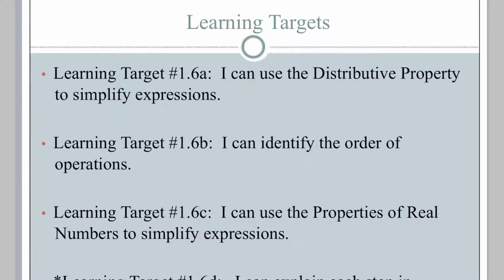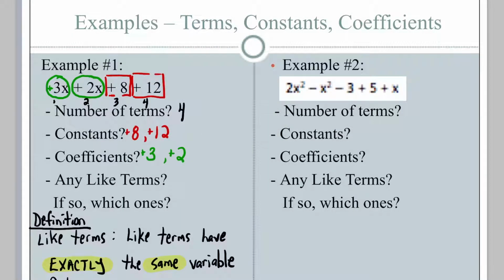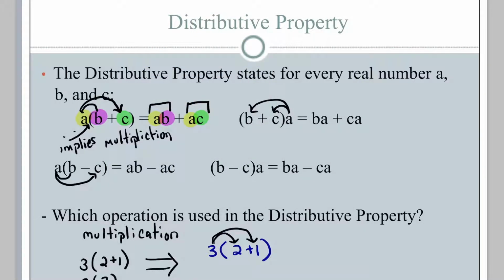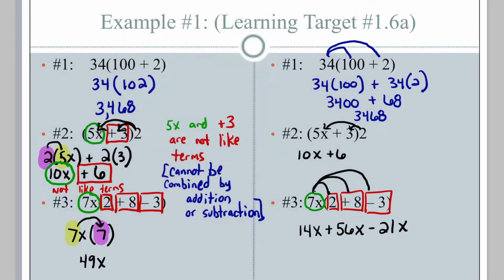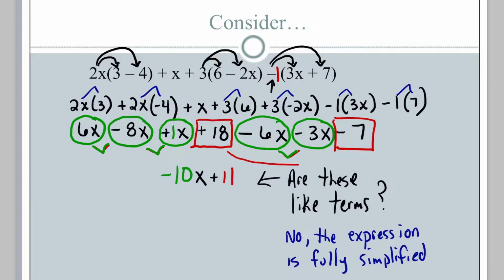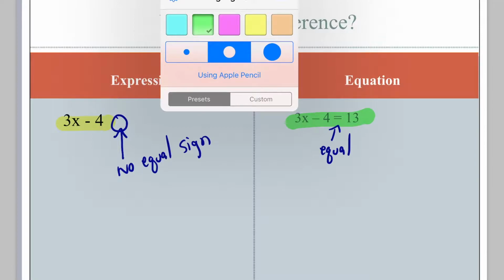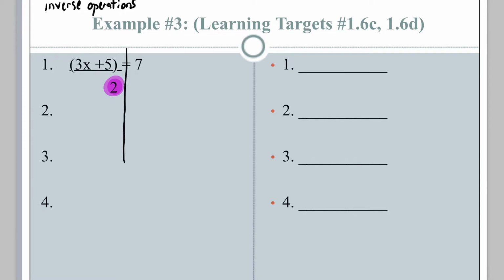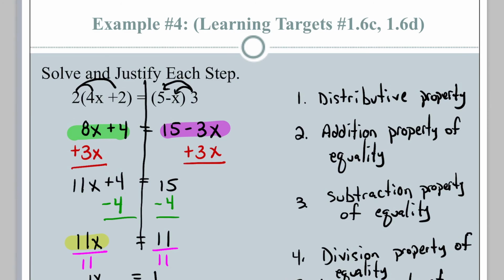Unit 1.6 - Video - Guided Notes - Solving Simple Equations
This is the Instructional Video that aligns to Unit 1.6 - Solving Simple Equations - Guided Notes and PowerPoint.